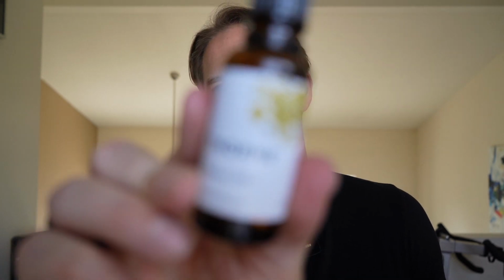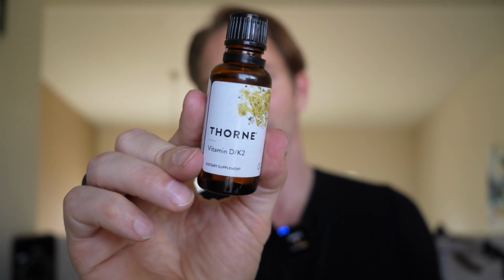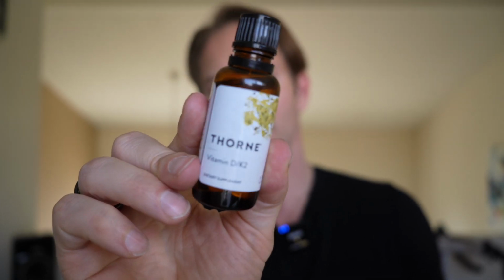Why you need Vitamin D and how to take it.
Vitamin is so important that we make it from the sun.  However, most of us are not getting enough of this vital nutrient.  This video will teach you WHY you need vitamin D and HOW to dose it properly.

The Optimized Shop - all the essential products you need to optimize your health & fitness
MCCAIN HEALTH & FITNESS
My name is Stephen, l'm a 2x Olympic gymnast and Hall of Fame Inductee.  I've spent my entire life in the pursuit of human optimization and performance.
TOTAL MASTERY HEALTH COURSE
Let me show you how easy it is to be the best version of yourself at any age.  This course will give you a complete system to master your health & fitness.